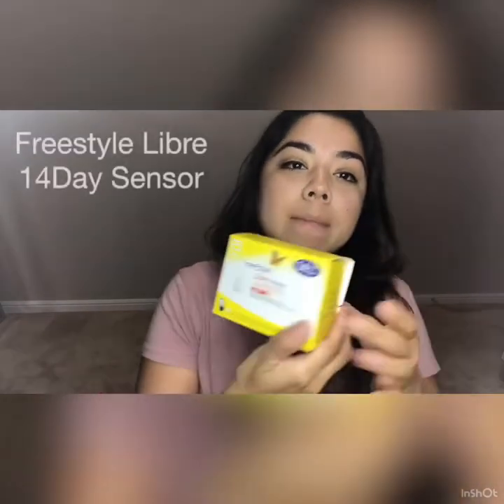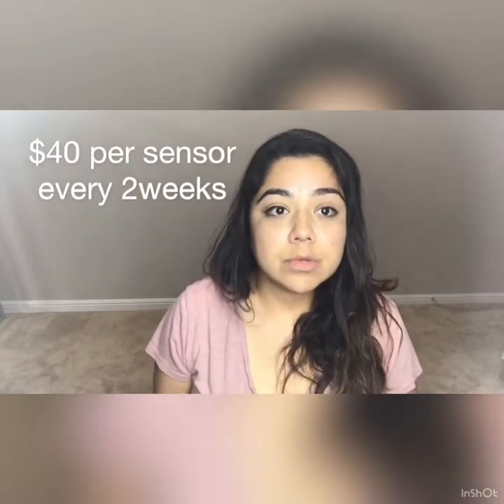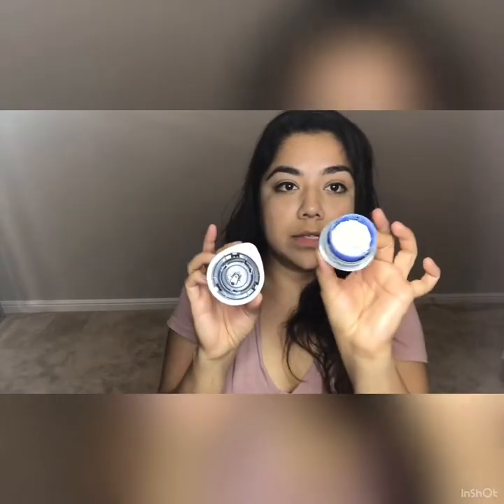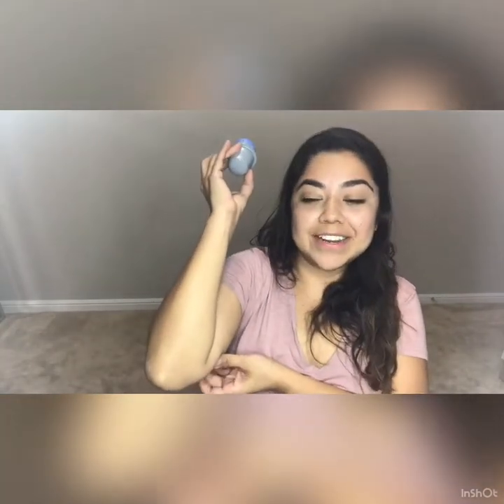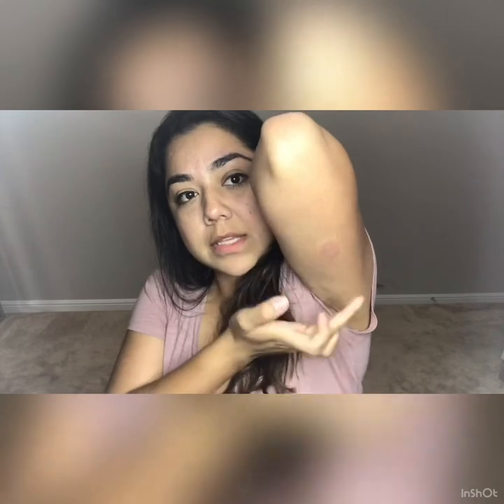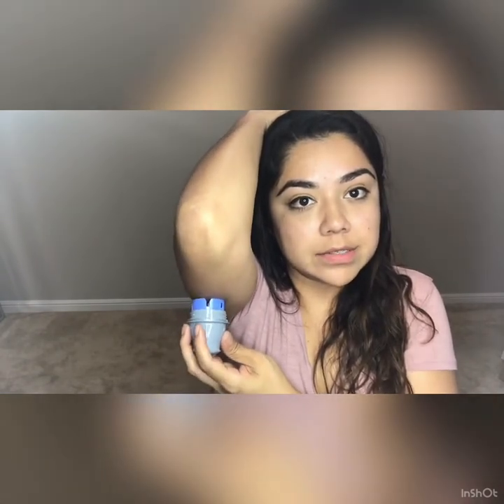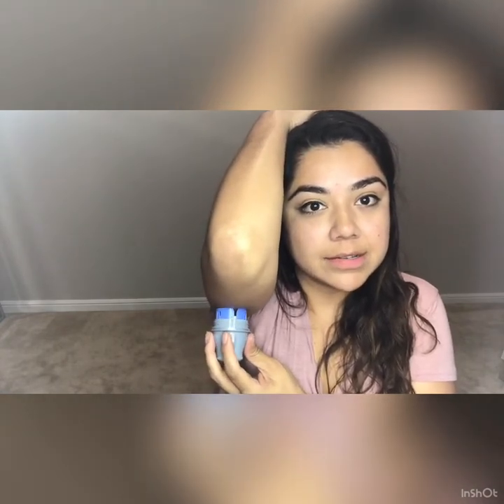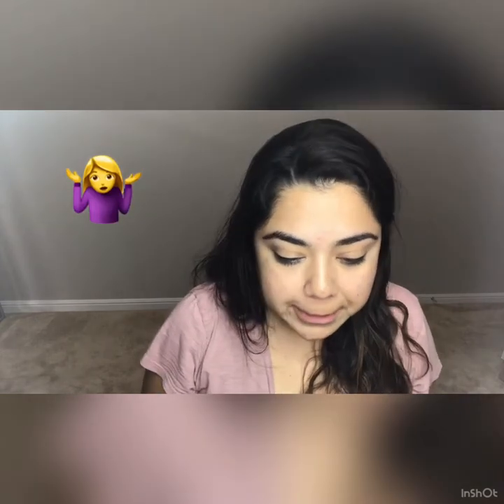Freestyle Libre 14 Day Sensor and application